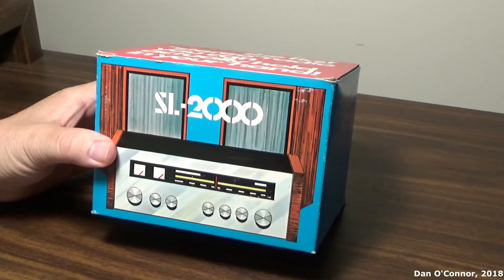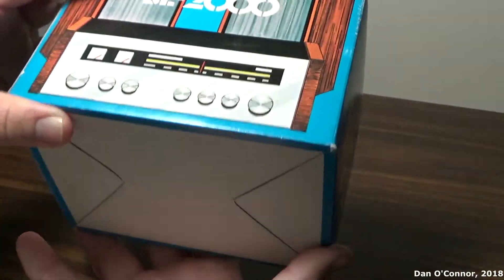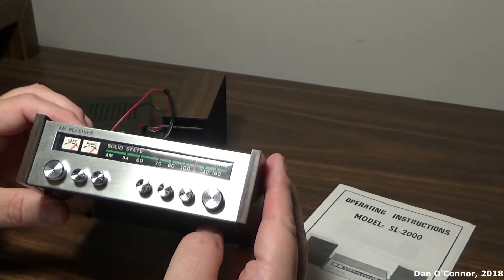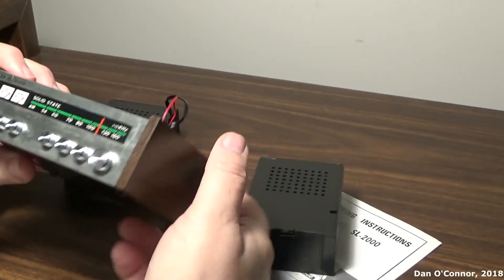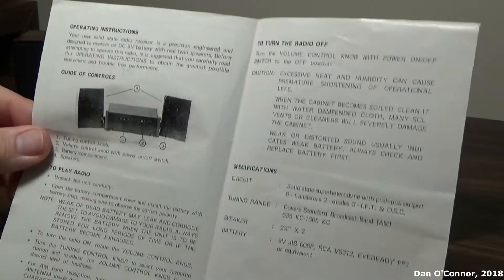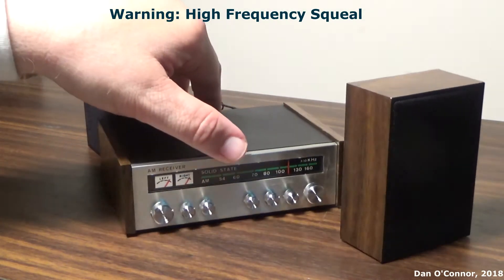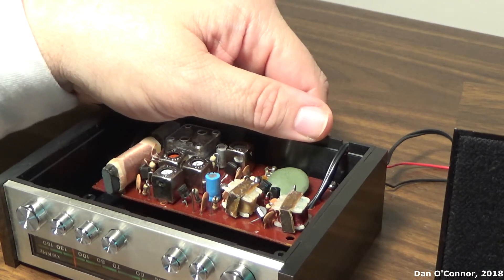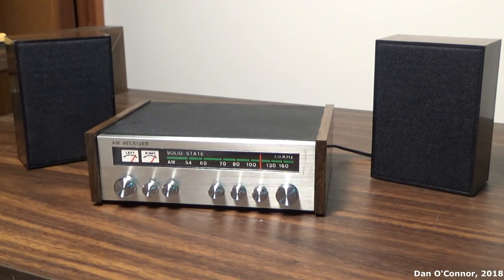Disappointing Old AM Novelty Radio SL-2000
It's an interesting miniature form factor with its fake knobs and styling, but my example doesn't work well. It was made in Hong Kong by an unknown manufacturer, maybe around 1970 since it mentions "after-school gab sessions."